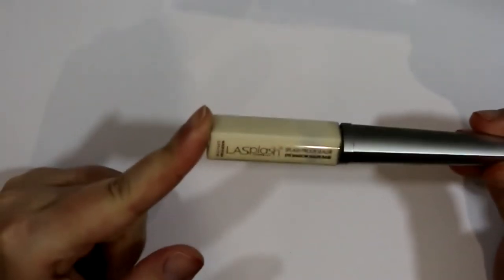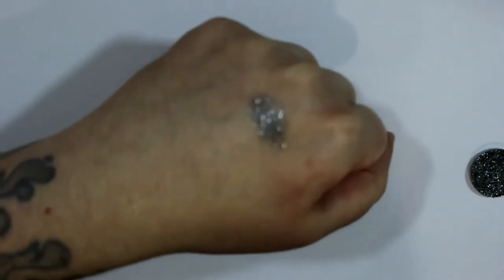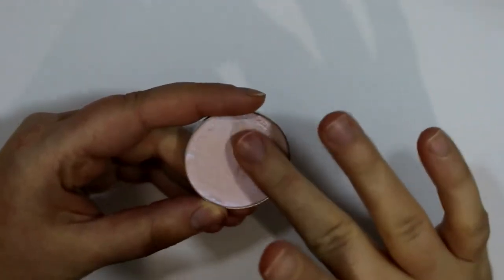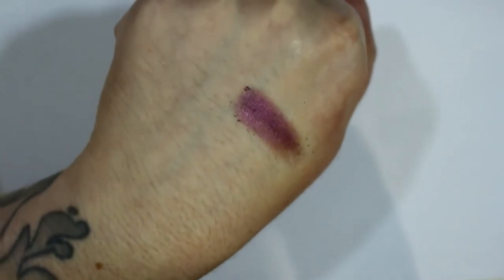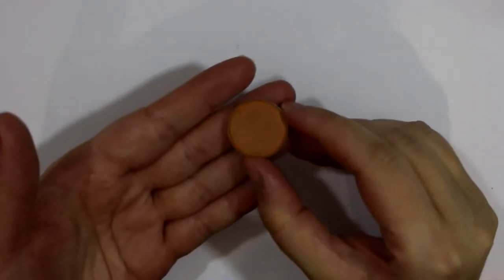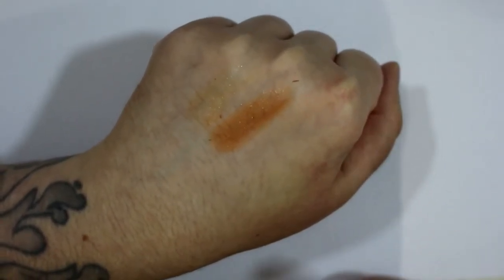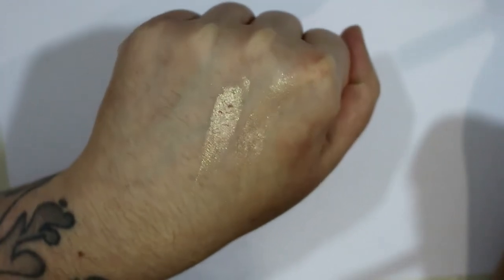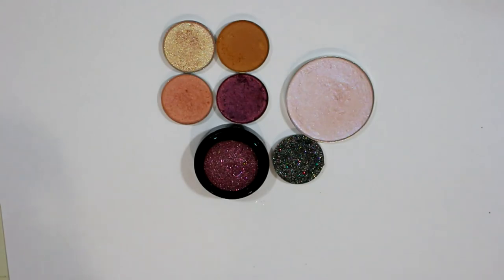PFYF Update/GIVEAWAY/Palette Announcement!